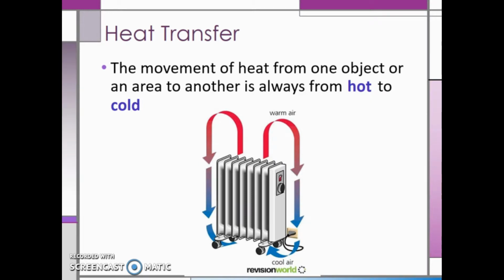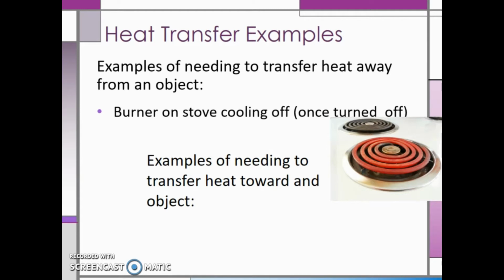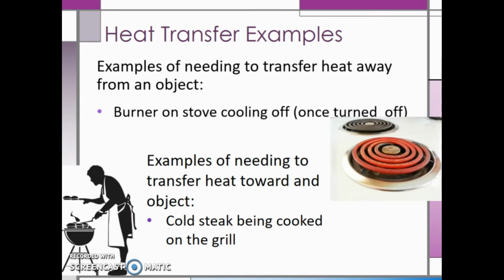Heat Transfer – Science of Mechanics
Learn the basics of how heat is transferred from one area to another.